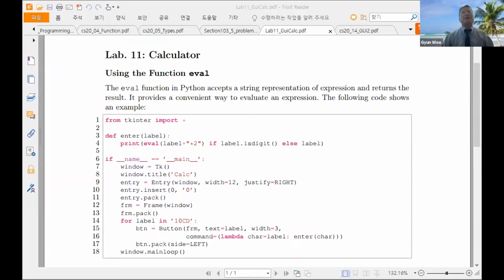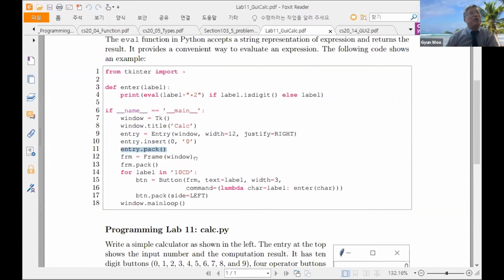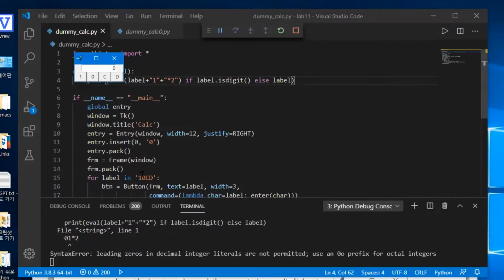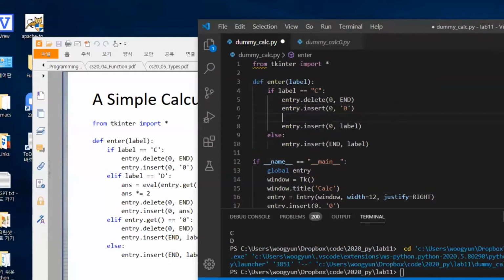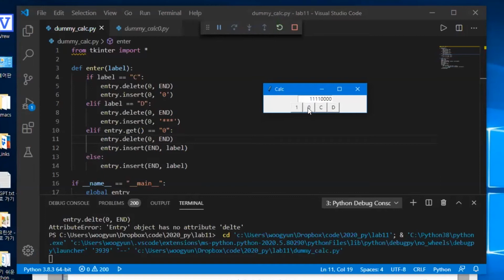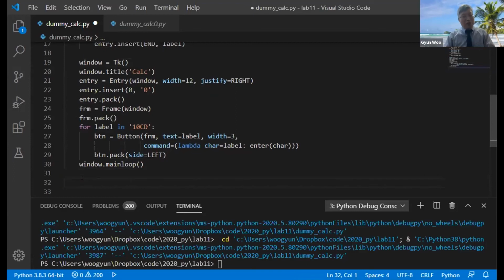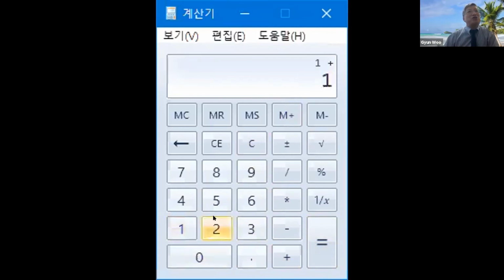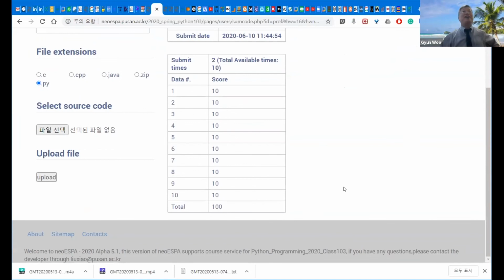CS2020 Online Lecture 11: Making GUI Using Tkinter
You can make a dummy calculator in an hour.
한 시간 안에 만드는 바보 계산기.